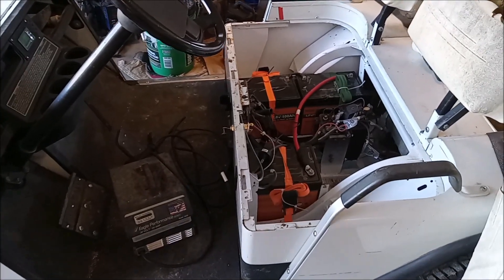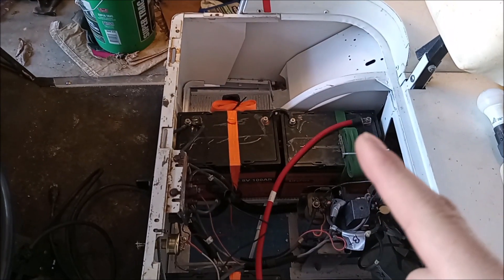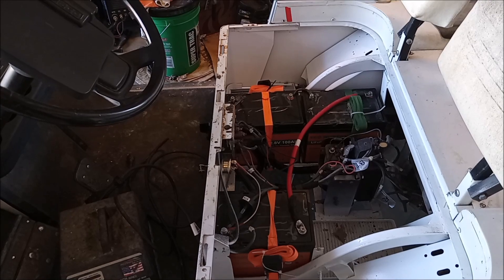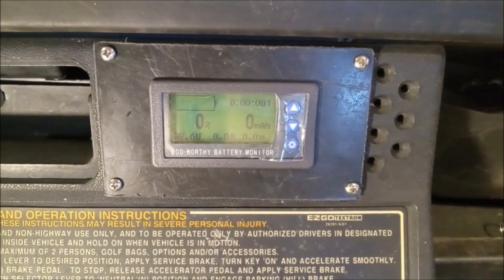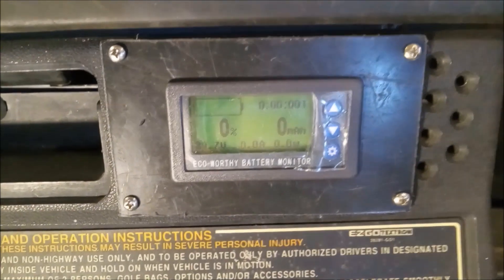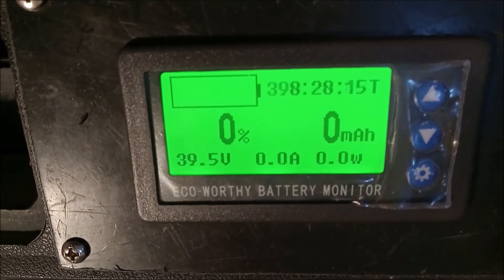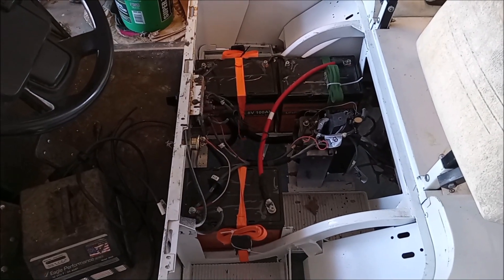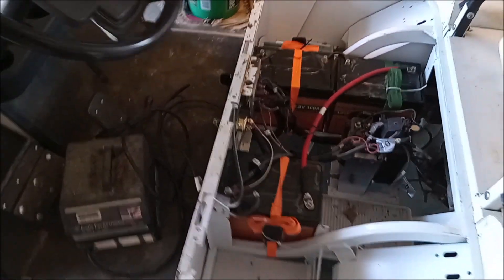EASY LiFePO4 36v golf cart upgrade under $900 Eco-Worthy fits in 6v battery space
Scored this on Ebay was going to use on my old ezgo with resistor type speed controller, but the BMS stalled once. Moved it to my new project with a modern electronic speed control and has been working flawlessly with hills and a payload. The speed controller can go up to 250amp but so for and rarely see it go over 100amp. Key here on what I have seen on the internet is you cannot go over 2hp motor. Most 36v carts are 2hp.  The Eco-worthy were the best value I saw out there.   No modification needed on my 1992 marathon.  Lithium